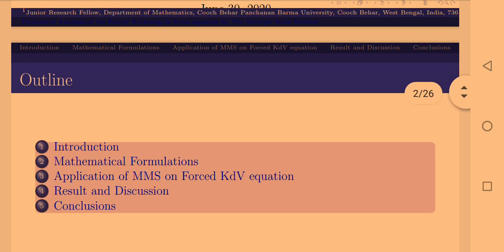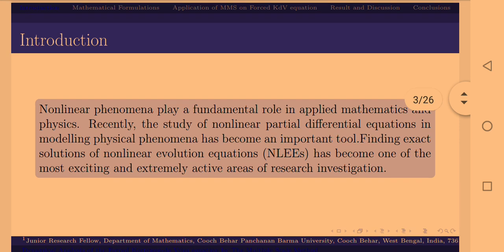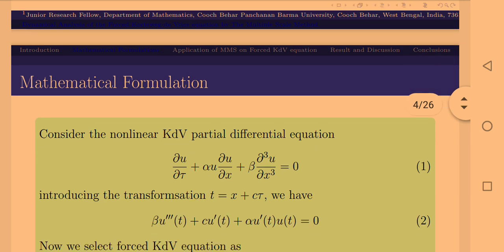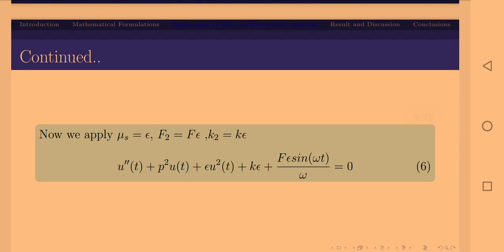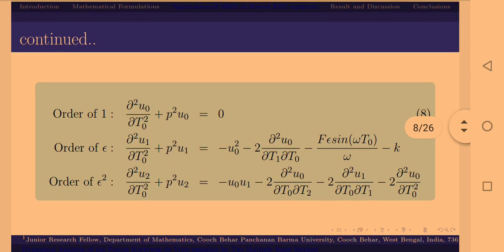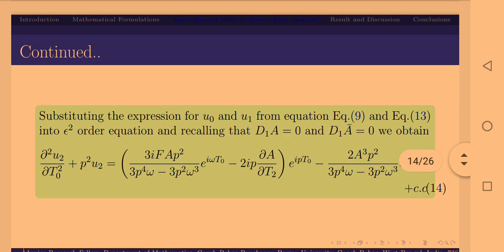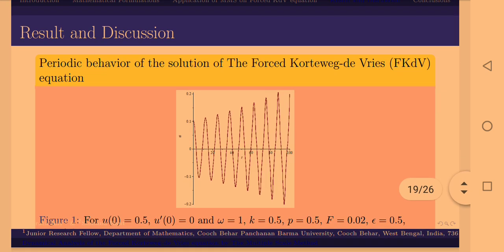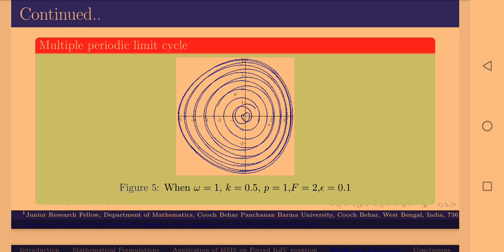Dynamical analysis of forced KdV equation by MSM